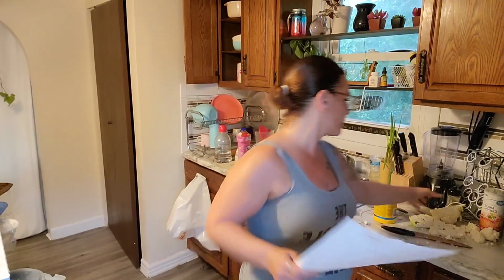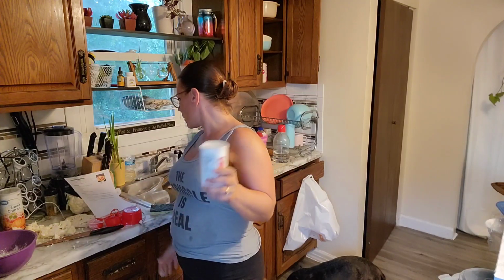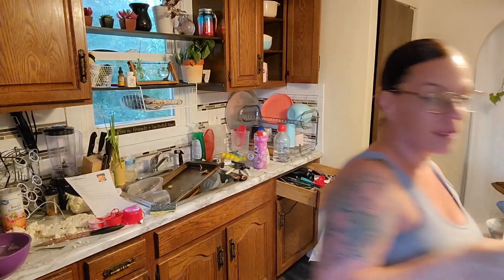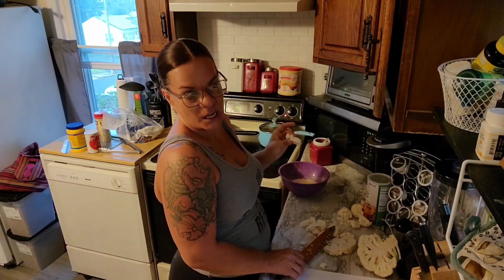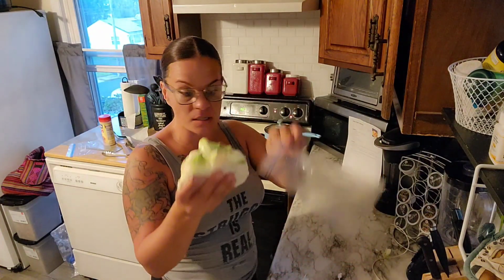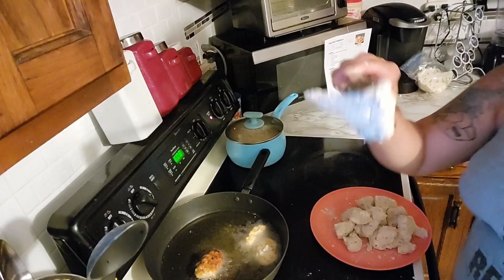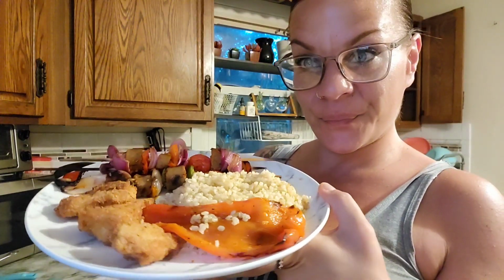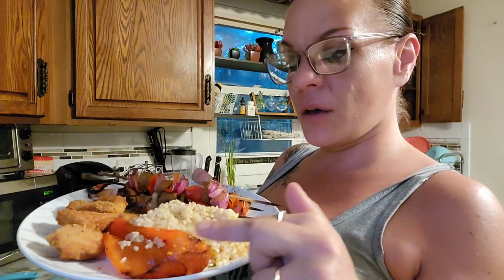Realistic Cooking With Meli | Easy Fried Cauliflower | MeliSandra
venting channel

Stay in touch msg me on
and follow me in instagram meli_sandra_